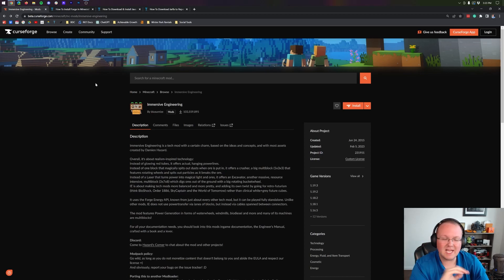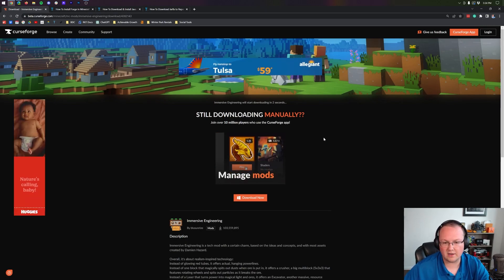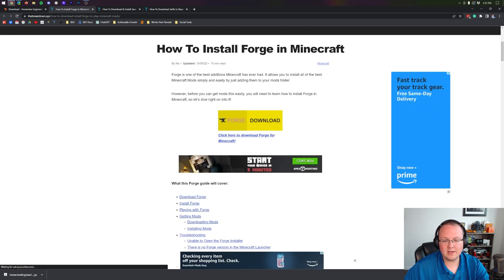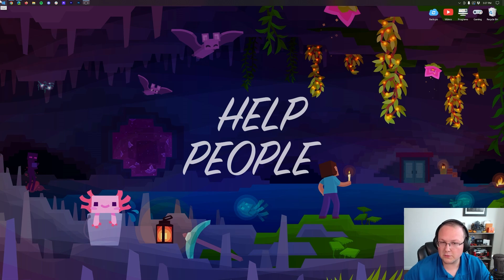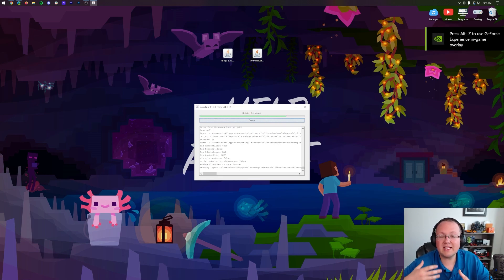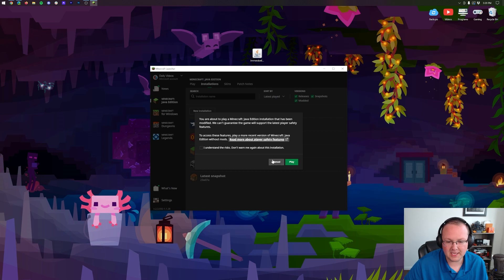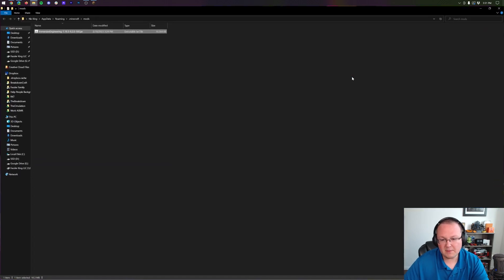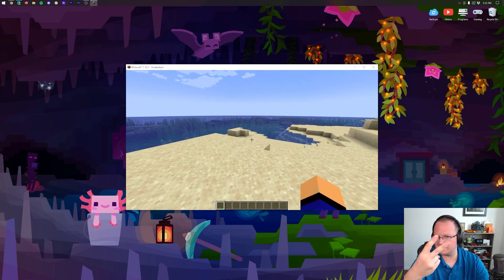How To Download & Install Immersive Engineering in Minecraft 1.19.3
Immersive Engineering is one of the best tech mods in Minecraft 1.19.3, and in this video, we show you exactly how to download and install the Immersive Engineering mod in Minecraft 1.19.3. From where to download 1.19.3 Immersive Engineering to how to add Immersive Engineering to 1.19.3 and start using it, it’s all covered. So, without anymore delay, here is how to get Immersive Engineering to Minecraft 1.19.3!

Start a 24 Hour, DDOS protected Minecraft 1.19.3 server in under 5 minutes at Apex Minecraft Hosting!

About this video: This video is our complete guide on how to download and install Immersive Engineering in Minecraft 1.19.3 First though, what is the 1.19.3 Immersive Engineering mod?

Well, it is a Minecraft mod that adds in realistic and futuristic machines that can be powered by generating redstone flux in game. A lot of the machines you create with Immersive Engineering are multi-block structures and use multiple, different blocks to work.

Some examples of Immersive Engineering machines are crushers, waterwheels, excavators, and windmills. There are a lot more as well. It actually be a little overwhelming when you start playing Minecraft with Immersive Engineering.

Nevertheless, how do you actually download Immersive Engineering for Minecraft 1.19.3? Well, you will need to start off by getting Forge 1.19.3. Forge is the mod loader that allows Immersive Engineering to work in Minecraft. You can find our complete Forge guide in the description above!

With Forge installed, we can move on to actually downloading Immersive Engineering. Once you are there, look at the right-hand sidebar and find the ‘Minecraft 1.19’ section. Under this, you will have Immersive Engineering 1.19.3. Click on it. Then, on the next page, click the arrow next to install CurseForge, and click ‘Download File’. Immersive Engineering will start downloading.

With Immersive Engineering downloaded, we can install it. Open up Minecraft 1.19.3 with Forge. Then, from the main menu, click on the ‘Mods’ button. Click the ‘Mods Folder’ button in the bottom left to open your mods folder. Finally, drag-and-drop the Immersive Engineering mod you downloaded into this mods folder.

It is that easy to install 1.19.3 Immersive Engineering. However, in order to actually use Immersive Engineering in-game, you will need to restart Minecraft. Just make sure that you are playing Minecraft using your Forge installation when you reopen it. When it opens, you will be able to start a world and begin using Immersive Engineering.

At this point though, we have show you how to download and install Immersive Engineering 1.19.3 in Minecraft. We will try our best to help you out.

It really helps us out, and it means a ton to me. Thank you very, very much in advance!